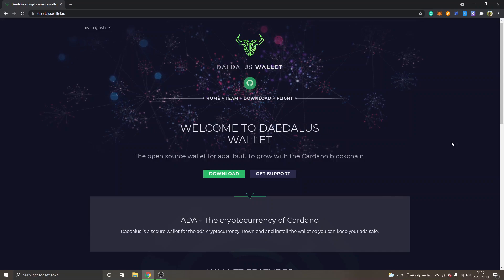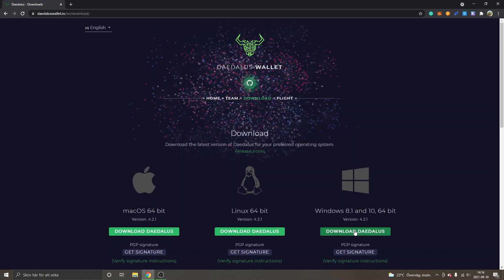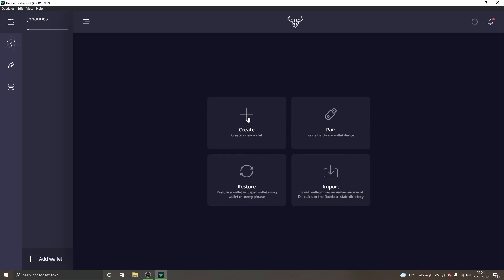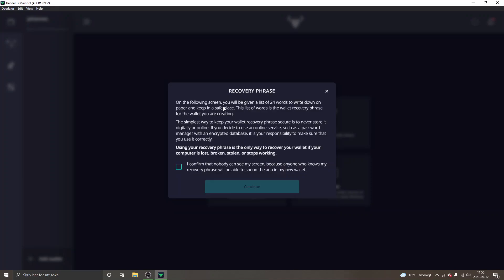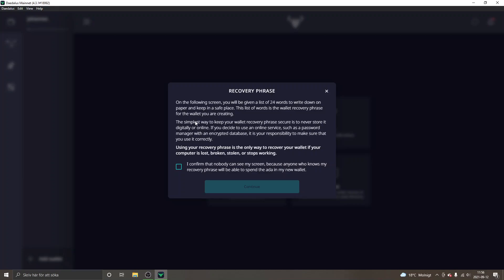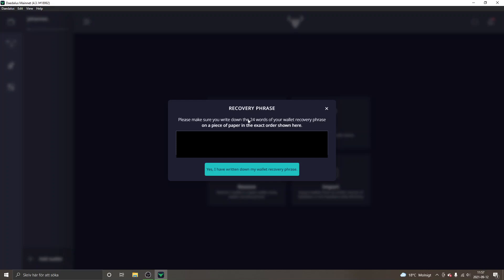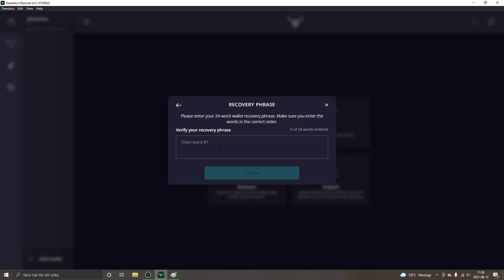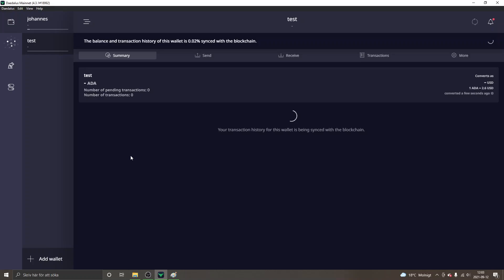How To Install & Setup Daedalus Wallet For Cardano DeFi Ecosystem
how to install & setup daedalus wallet for cardano defi ecosystem - tutorial - connect with dApps, send & receive ada crypto tokens and much more.

In this video, I'll show you step by step how to install and setup daedalus wallet for the cardano ecosystem. This will enable you to send and receive ADA tokens, connect to Cardano's decentralized finance applications and make transactions.